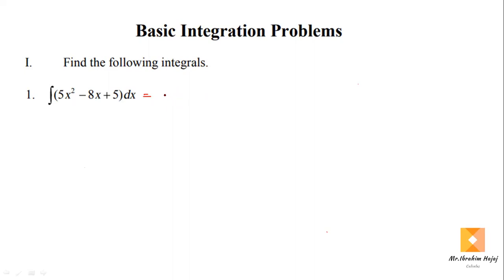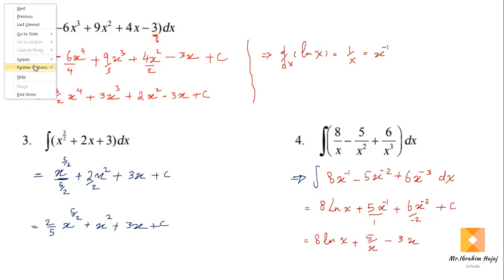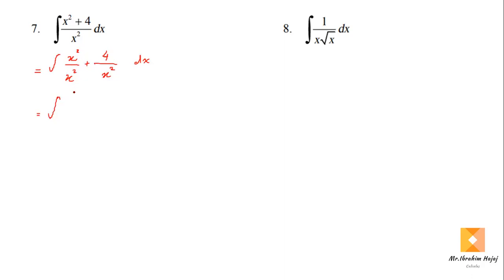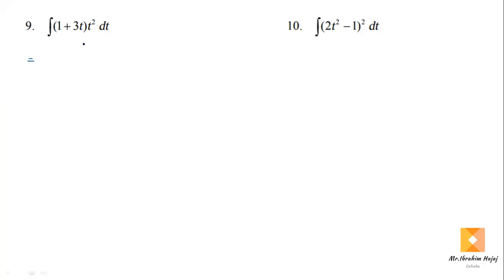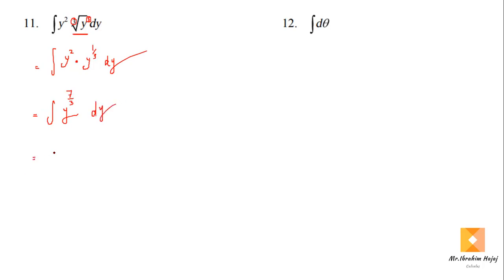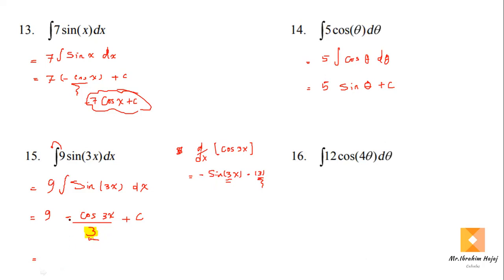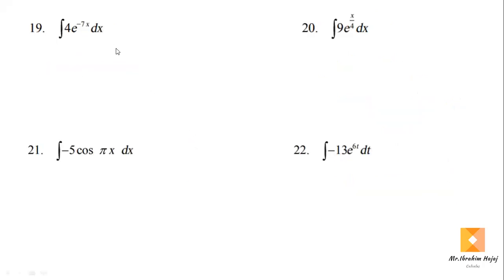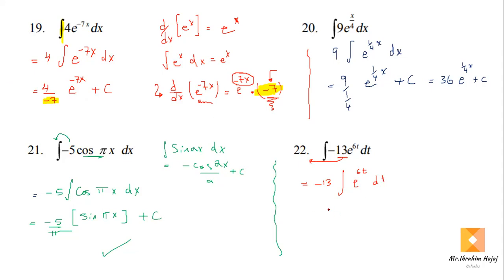Wed - calculus - Integration Rules Worksheet - Gr 12A - Mr. Hajaj